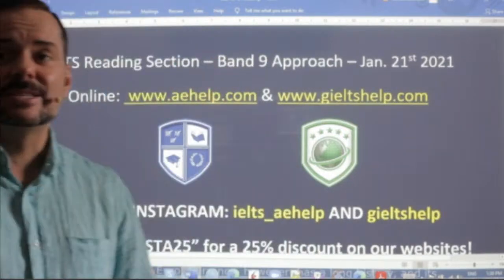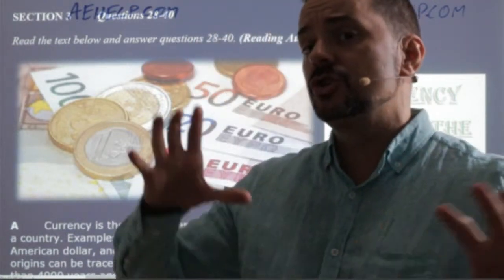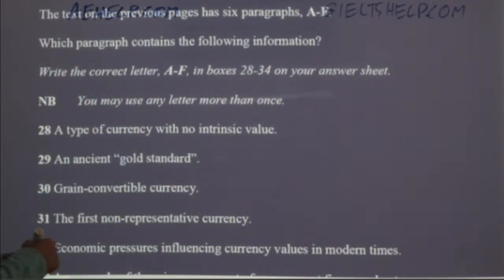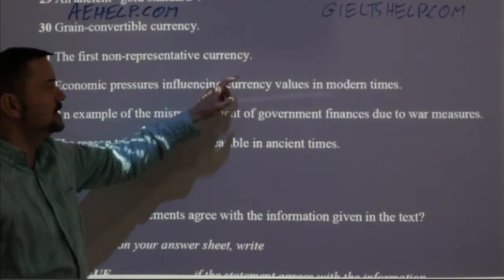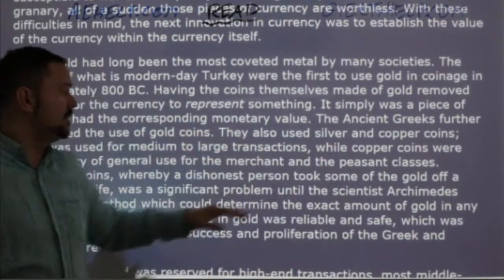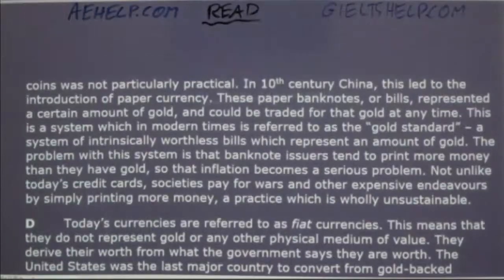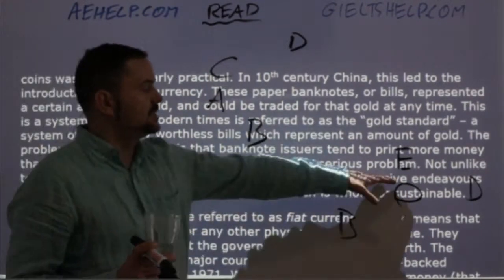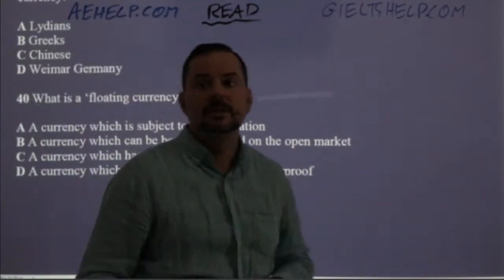IELTS Live - Reading Section - Band 9 Approach